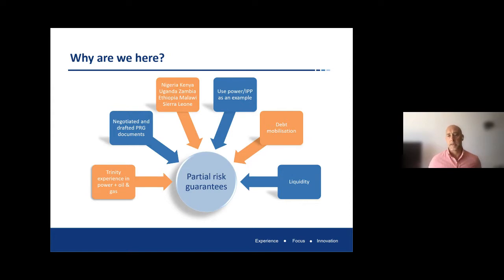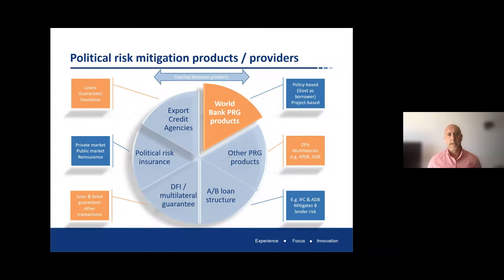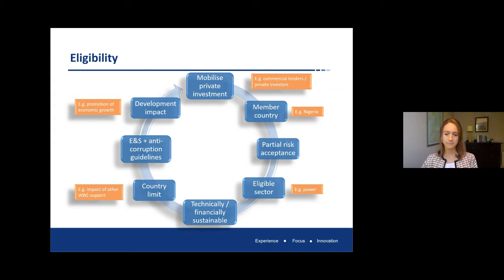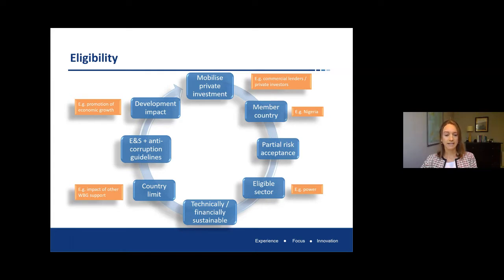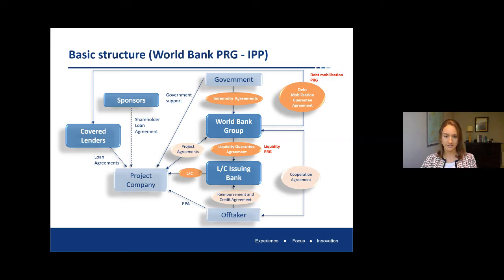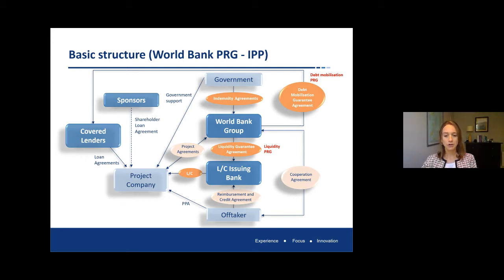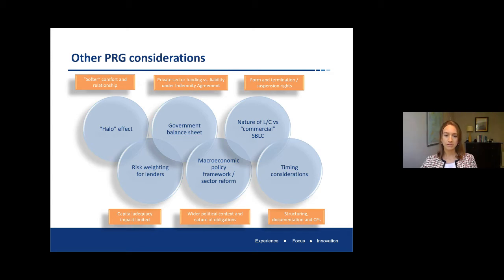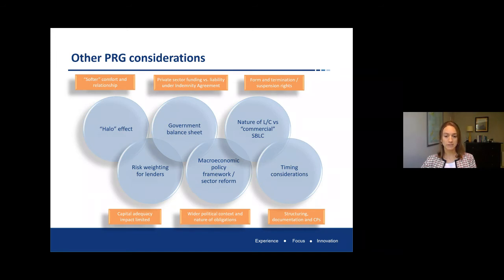Partial Risk Guarantees Part 1 – using PRG products